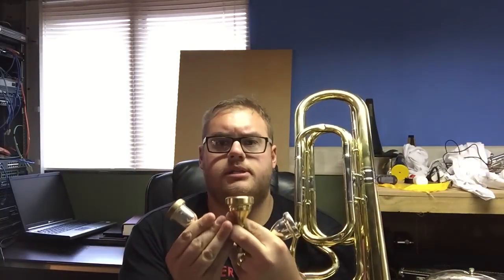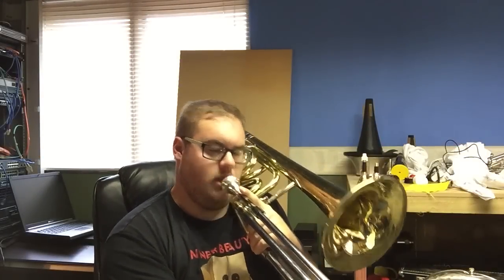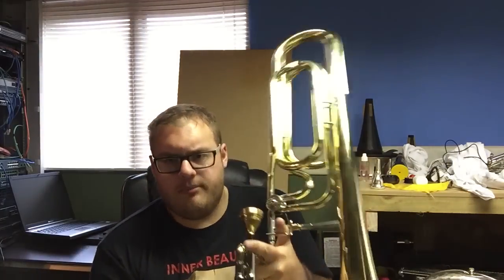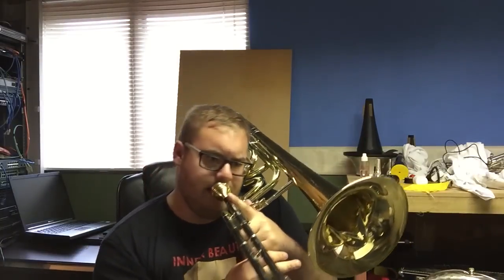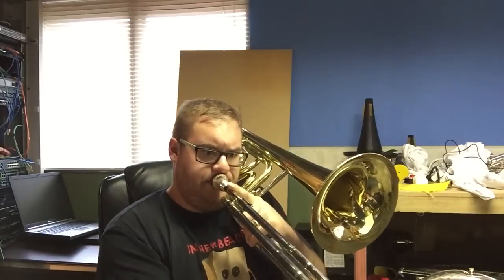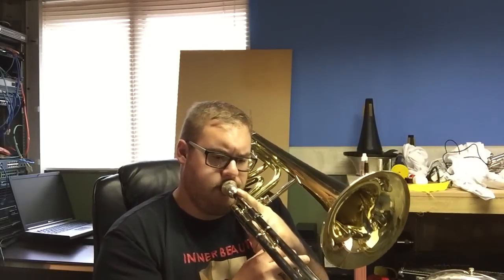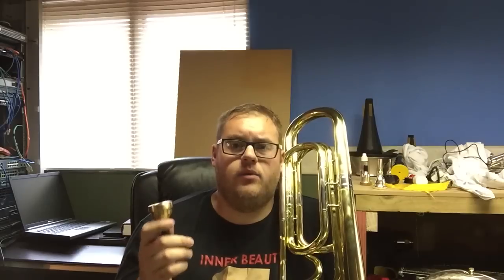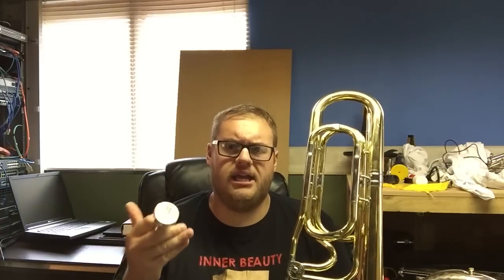BBb/FF Contrabass Trombone with 'real' mouthpieces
A video posted as a response to a request showing what would happen if we used a proper tuba mouthpiece with the contrabass trombone. Also showing what happens when I use my 0AL bass trombone mouthpiece too.
Tuba mouthpiece is a Denis Wick '3'.

POBox 5107
Wellington 6140
New Zealand